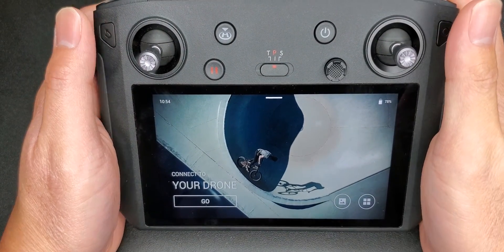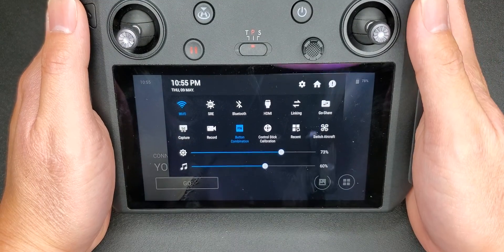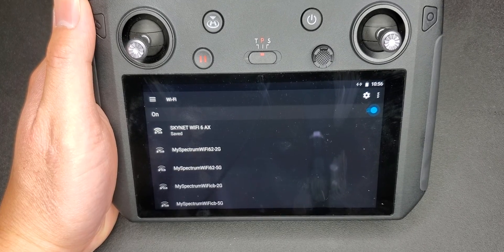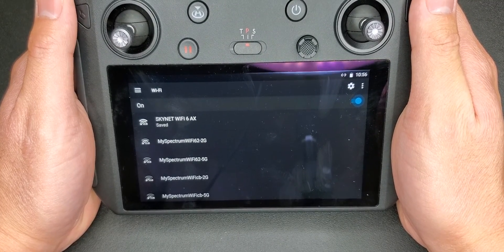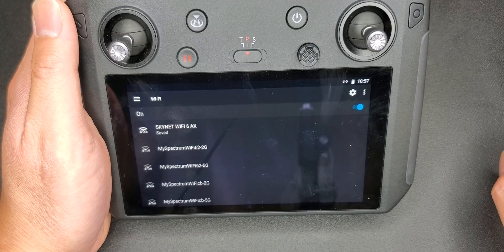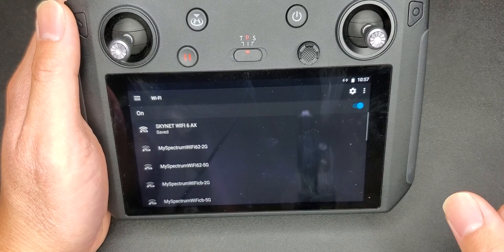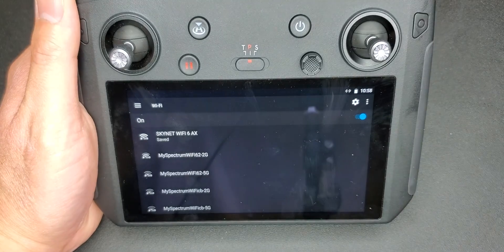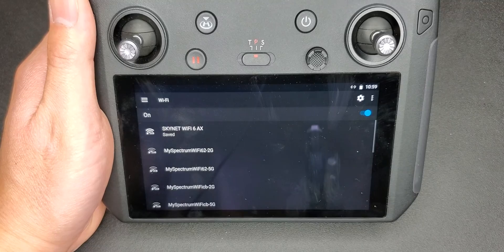DJI Smart Controller Not Connecting to WiFi Work Around